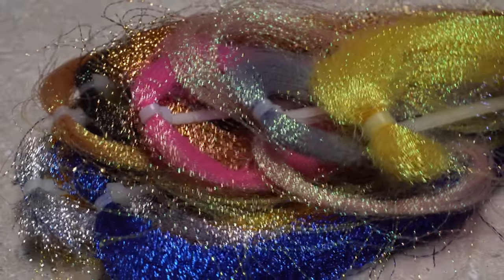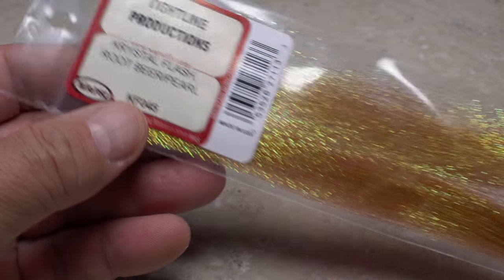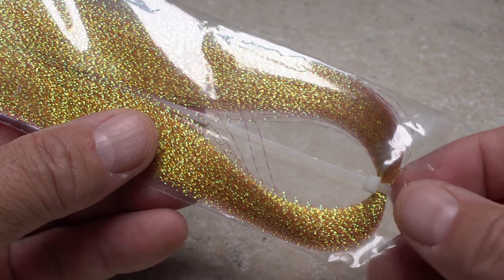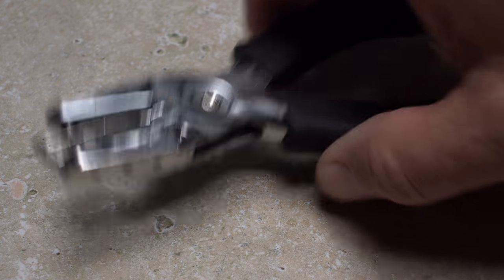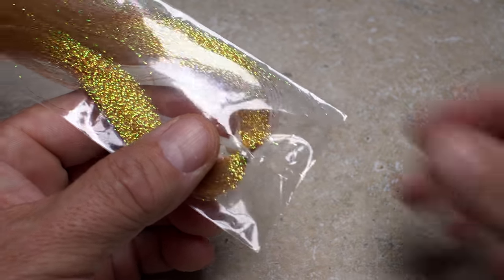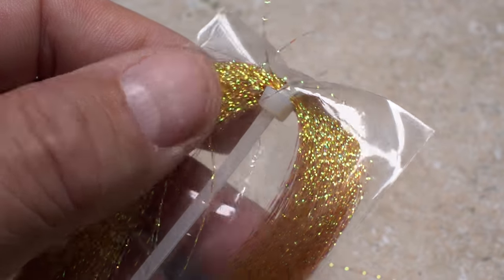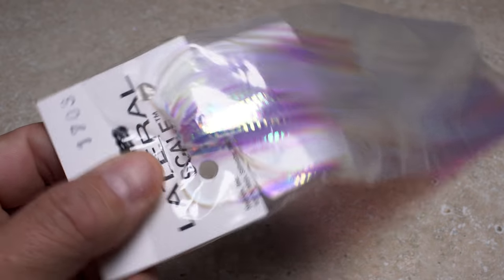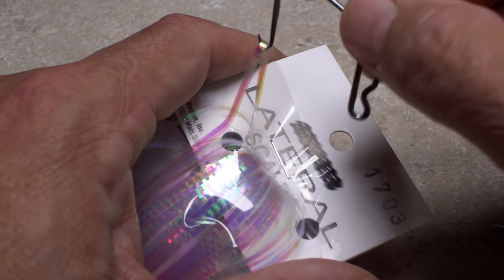Managing Material Hanks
How to manage hanked materials such as Krystal Flash and Flashabou.